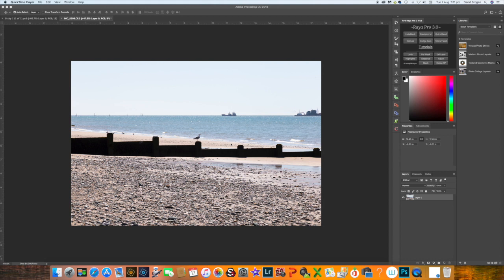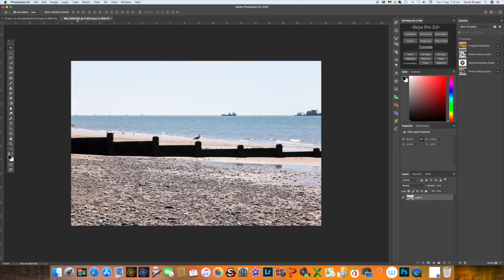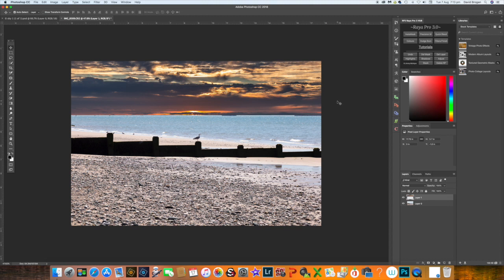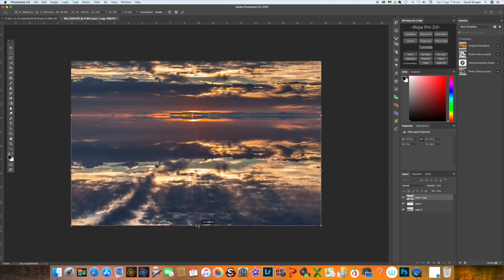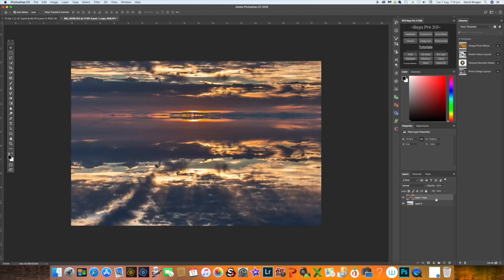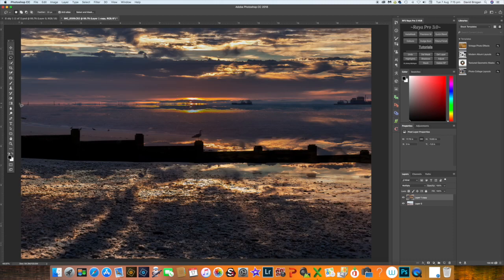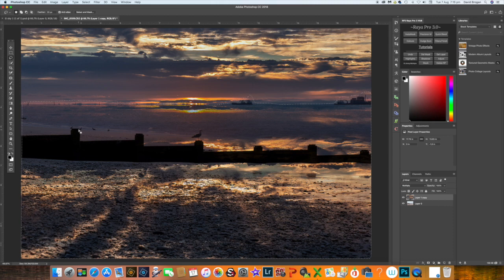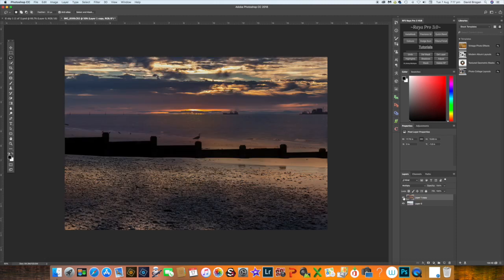Sky Replacement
Photoshop cc replacing a sky, showing the reflections on the ground .